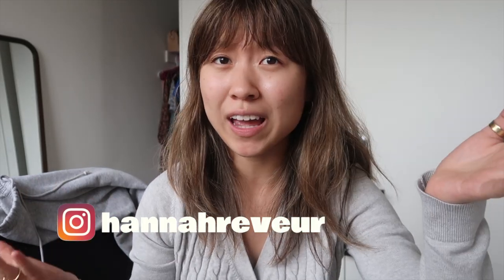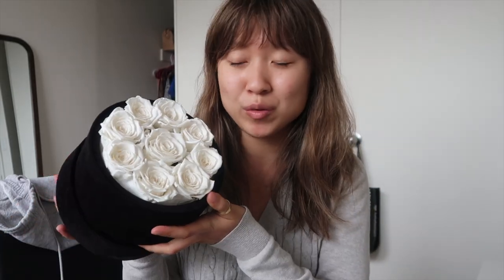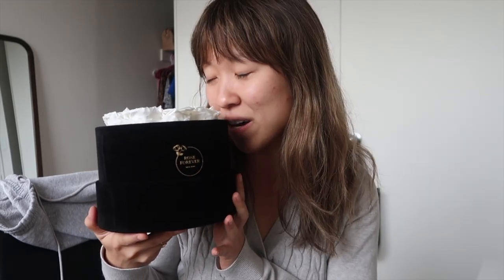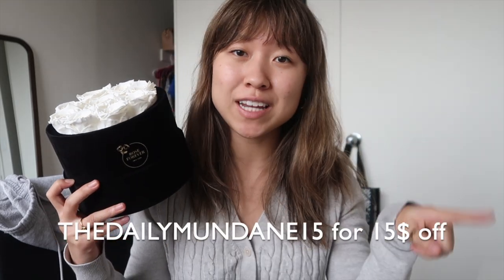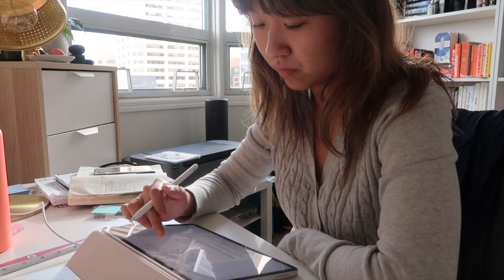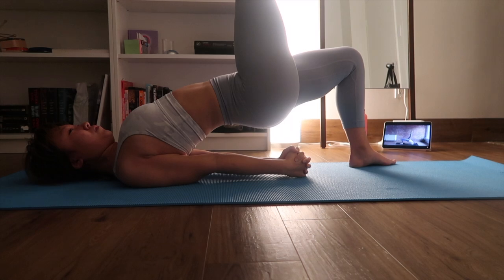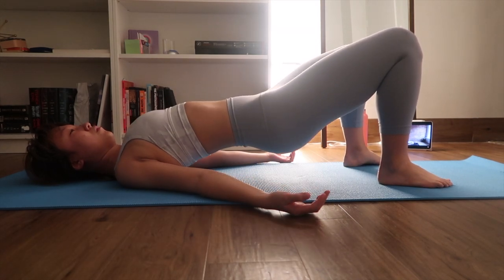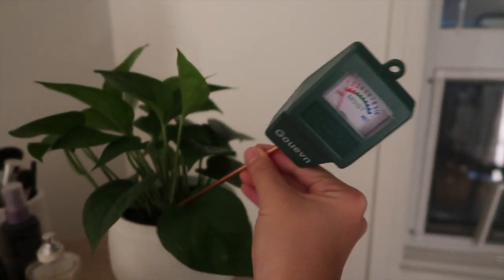getting my life together again 🌿 | MEDICAL SCHOOL VLOG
Thank you so much to Rose Forever for sending me such a lovely apartment gift, definitely loving how it's looking in the apartment.

Hannah

The dinner recipe I tried was soooo good!
Here's the link if you want to try Korean Beef Bibimbap

I track my books on goodreads! Here is my profile if you want to be friends :)